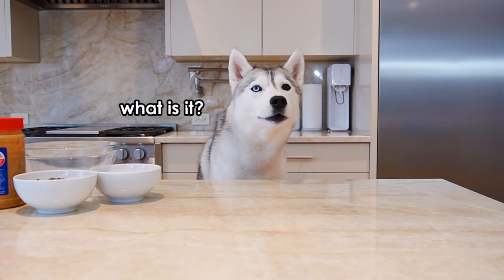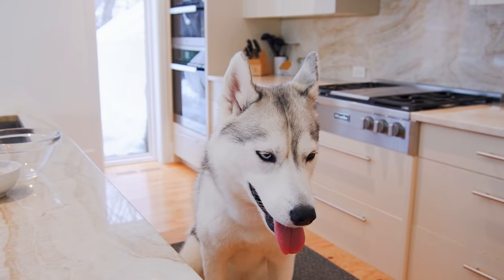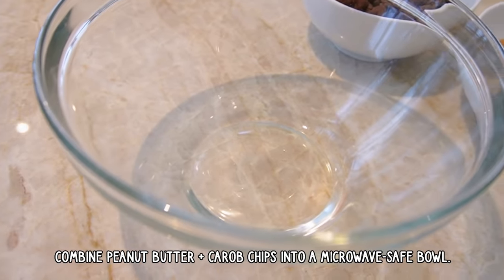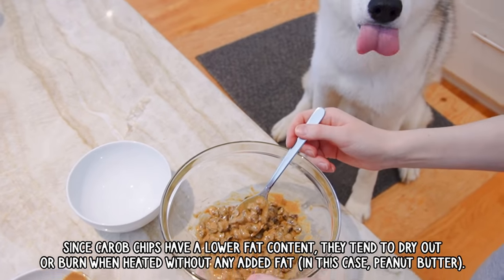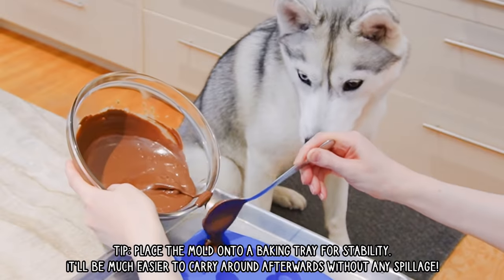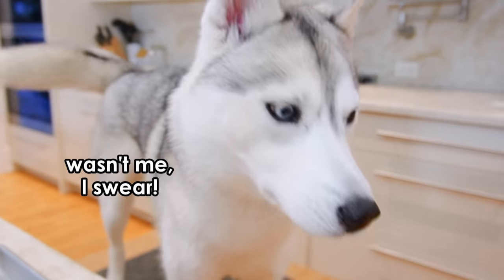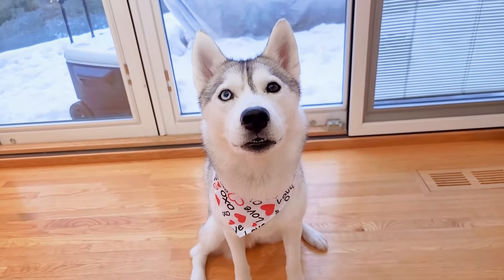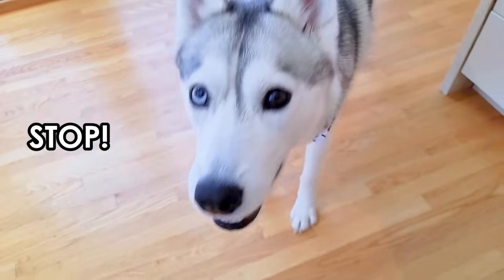Easy “CHOCOLATE” Valentine’s Candies for Dogs! (Will my husky approve?)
Valentine’s Day is today! Or… it was? Haha. Well, what better way to celebrate than with chocolate? But wait! What about your sweet dog? Don’t you wish you could share some of that chocolaty goodness with them? With this special Valentine’s Day recipe, you can!

These homemade dog-friendly “chocolate” treats are super easy to make (using only 2 ingredients) and your dog will be sure to love them! The best part is that you can eat these too! Skaya absolutely fell in love with these DIY “chocolate” candies for dogs (and so did some of the humans in her family! 😂) And if a picky husky like her likes them, you just know they’ve got to be delicious!

Please note: chocolate is TOXIC to dogs and should never be fed to them under any circumstance! The ingredient used in this recipe to simulate chocolate is carob. Carob is not chocolate/cocoa and is safe for your pet. It still does contain sugar however, so only feed it in moderation.

Hope you enjoy these! Happy Valentine’s Day! ❤🌹

RECIPE:

½ cup of all-natural peanut butter (NO xylitol!)
¾ cup of carob chips

Combine in a microwave-safe bowl. Heat on medium-power in short bursts.

Pour into mold and let set in fridge/freezer until solidified.

Can be stored in the freezer for up to 3 months.

Remember that this is a *treat* and should be fed occasionally. Do NOT use this as a meal replacement! Treats should comprise no more than 10% of your dog's daily intake of food.

Peanut Butter
Carob Chips
Heart-shaped Mold

☆TOP ITEMS FOR HUSKIES or DOGS☆
Treats:
Chicken Breast Treats
Beef Liver Treats

Brushes:
Dematting Dog Rake (Brush Comb)
Slicker Brush (Self-cleaning)

Dealing with Pet Hair and Messes:
Lint Rollers (essential for clothes!)
Stain and Odor remover
Pet Hair Remover Roller (for carpets)
Best Vacuum for Pet Hair

If you’re reading this, just know that Skaya loves you! ❤